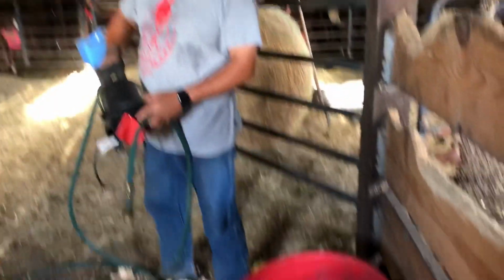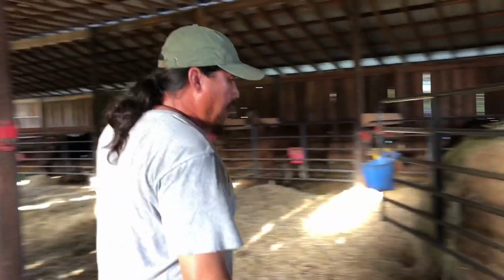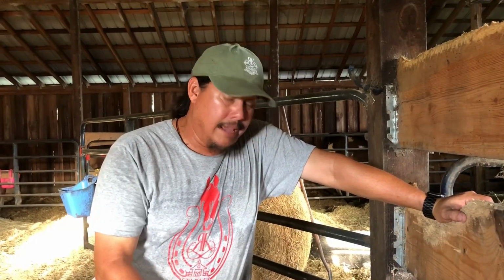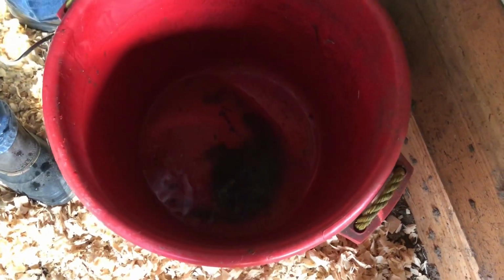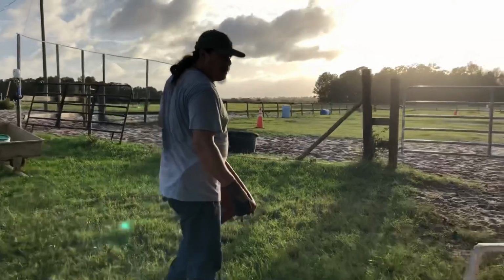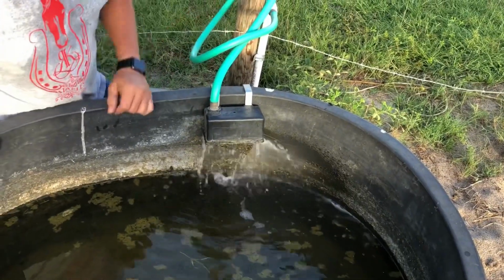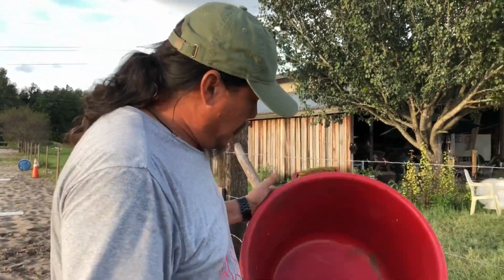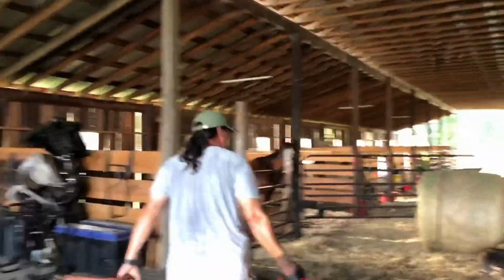Horse diseases from mosquitoes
Simple remedies to prevent your horse from getting EEE, WEE, West Nile.